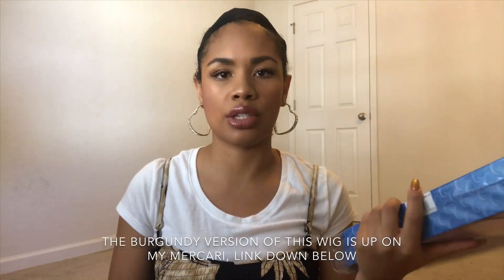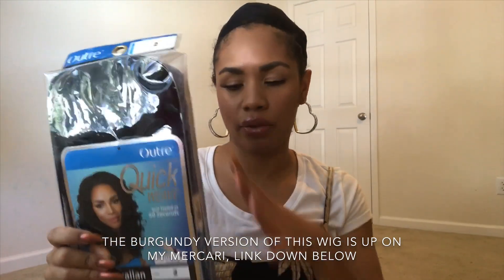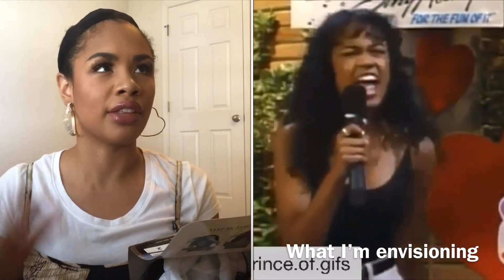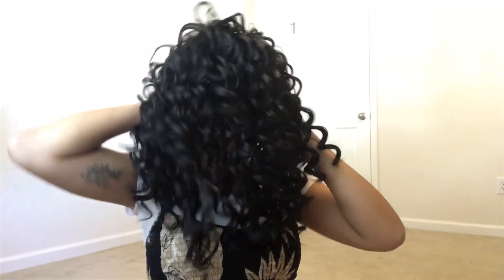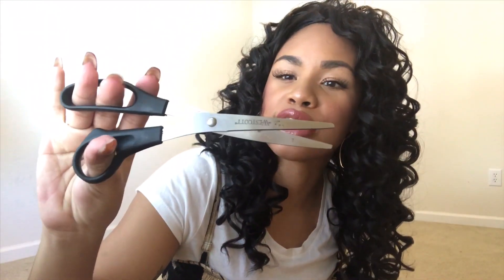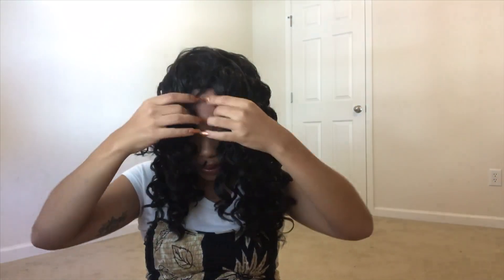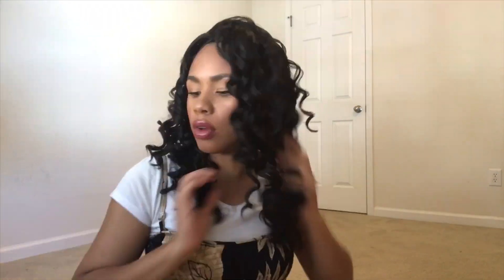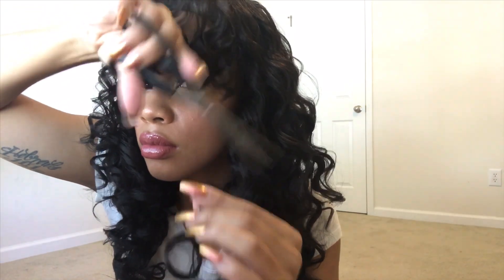WIG TRANSFORMATION: $12 Half Wig Into 90s Wavy Bangs Full Wig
SHOP WITH ME:
Check out what I'm selling on Mercari! Use my code JZMFSX to sign up!